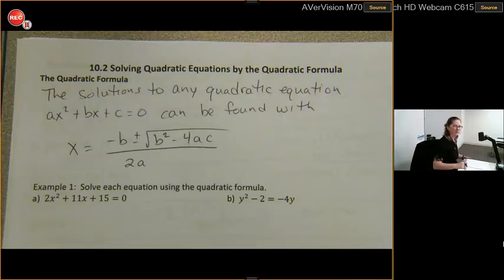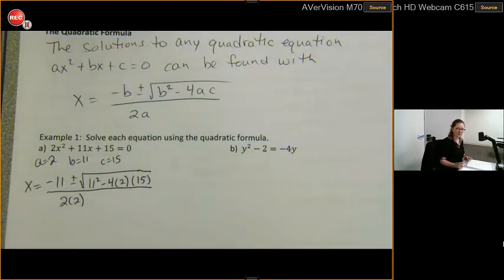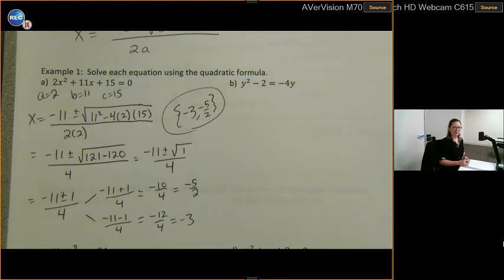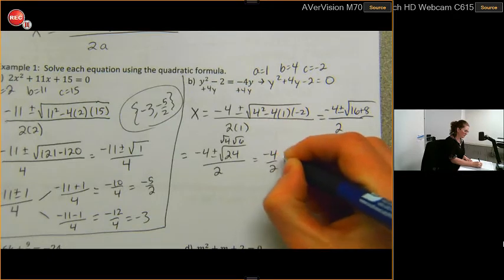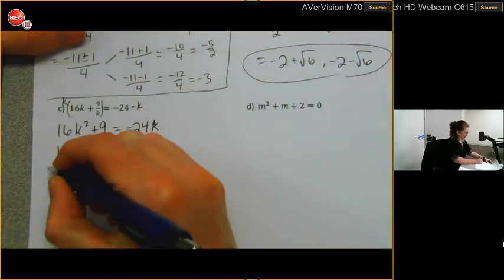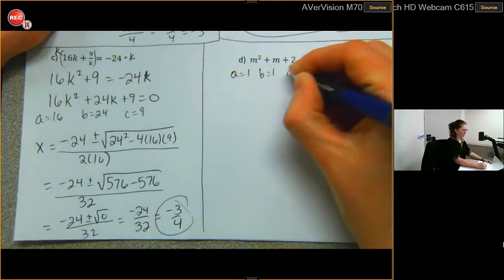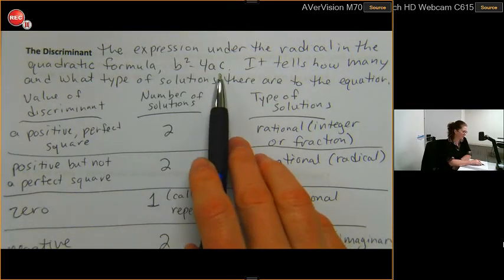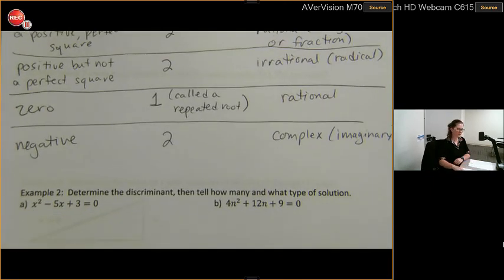MATH1100 Section 10.2a